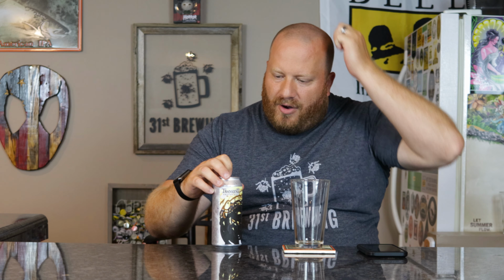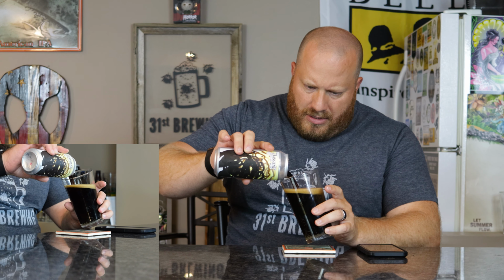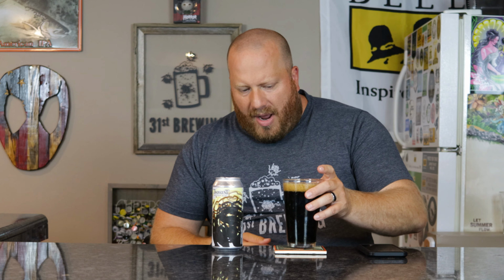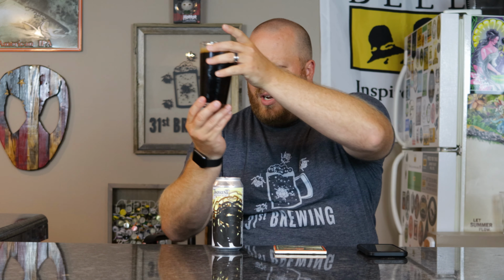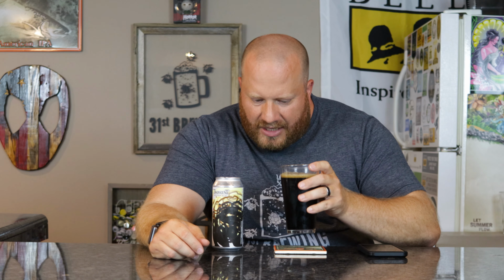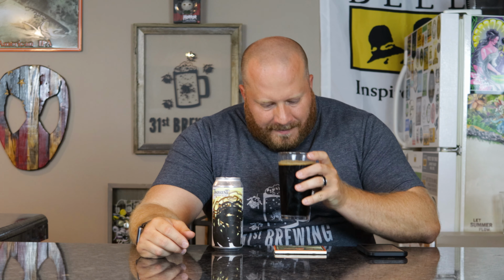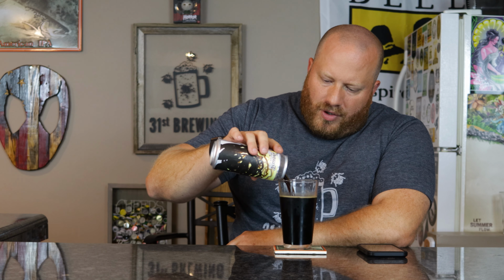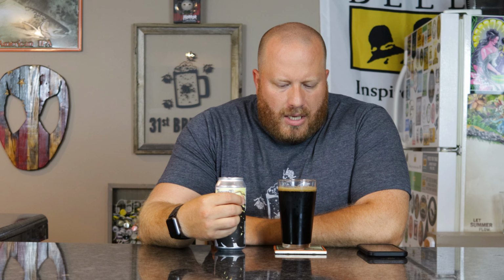Transient Artisan Ales For The Record Craft Beer Review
Transient Artisan Ales For The Record is an Irish Dry Stout by style. This Irish stout has oatmeal in it. This craft beer is 5.2% ABV. In this craft beer review, we will take a look at the color, smell and taste.